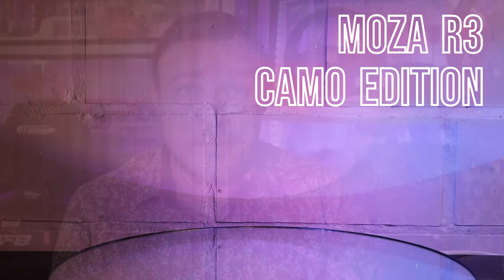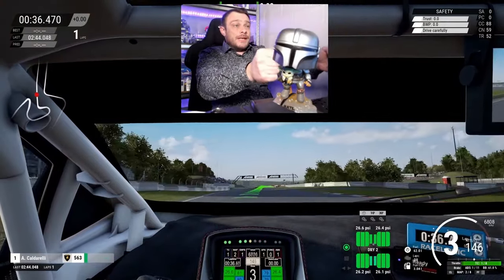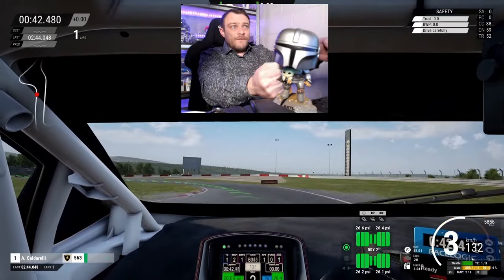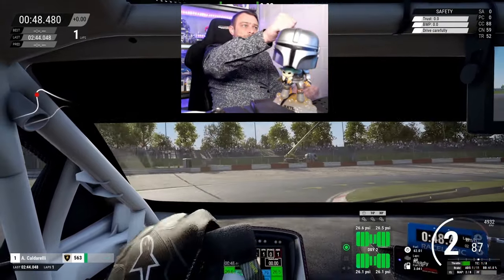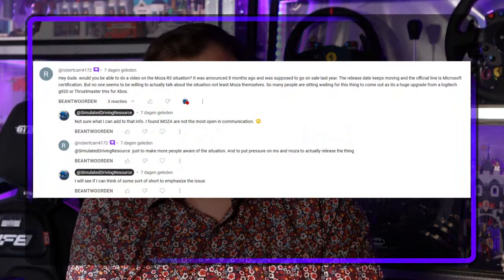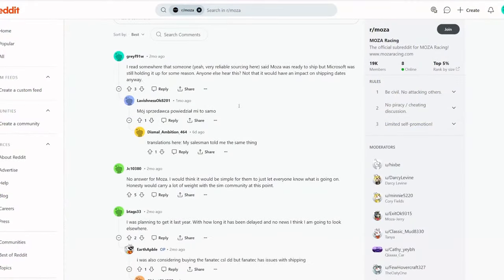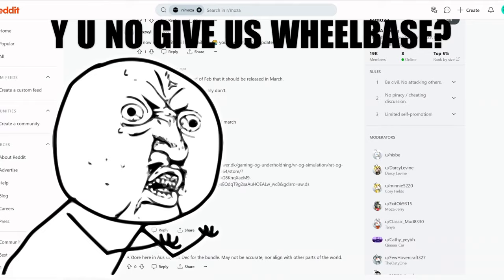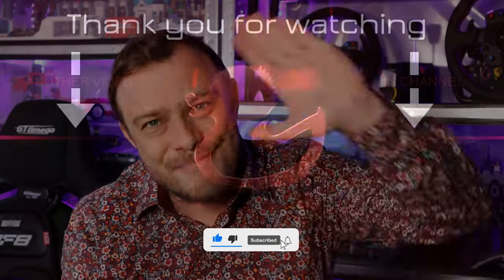TROLL Review: MOZA R3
After a long wait, the R3 is finally available for purchase. This video was made in a satirical way before any information was known and because there was a lot of demand for clarification.

Use the link to the MOZA shop to sponsor the channel